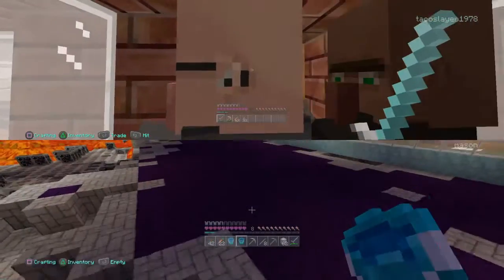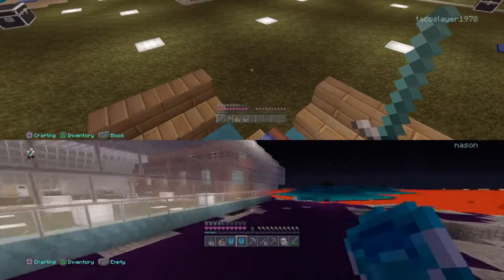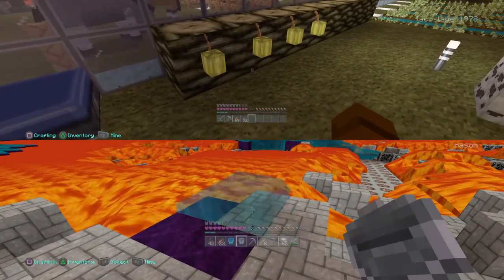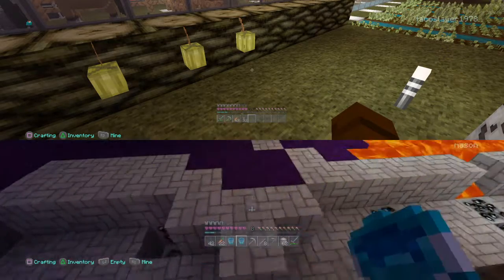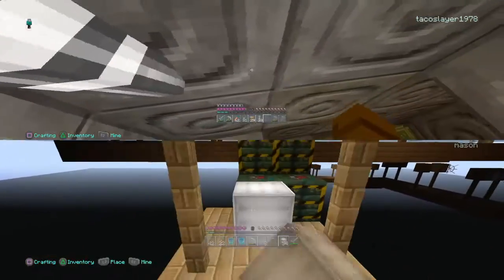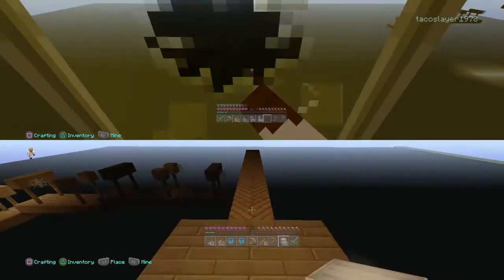Minecraft-PS4 Nuclear Survival (19) Welcome To Nuctopia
Our town is up and running time for a touch of fun.